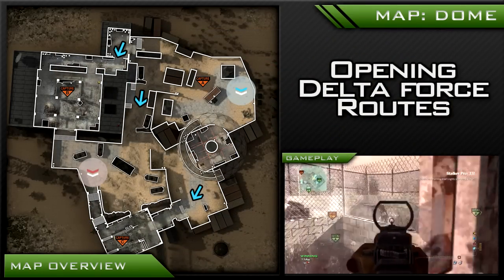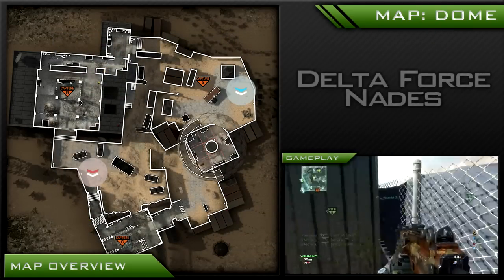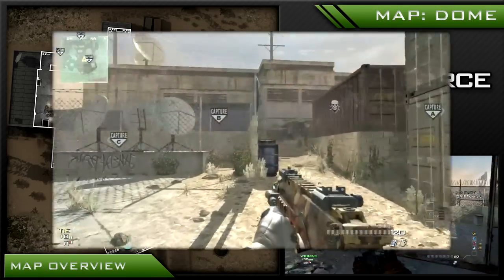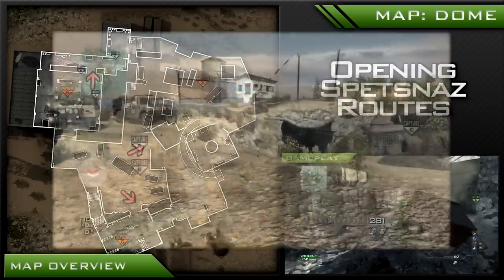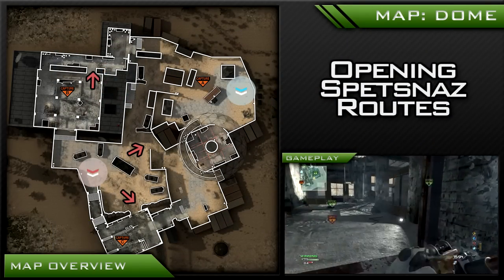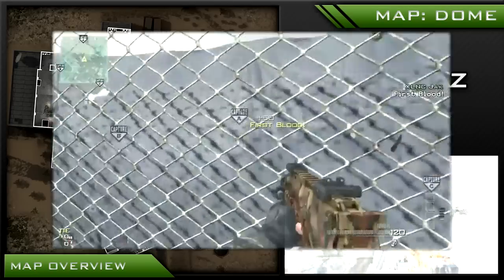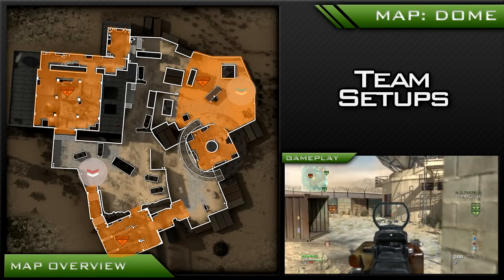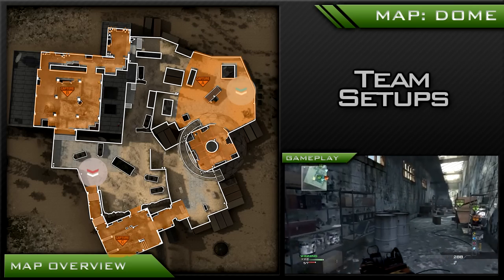3Cap: The Guide to Domination - Episode #1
Welcome to the first episode of 3Cap - giving you a concise look at the Domination game type in Modern Warfare 3. Remember, this is the first episode, and we're looking to add to and improve the formula all the time. So sound off in the comments below!